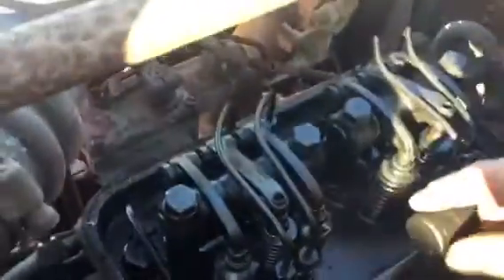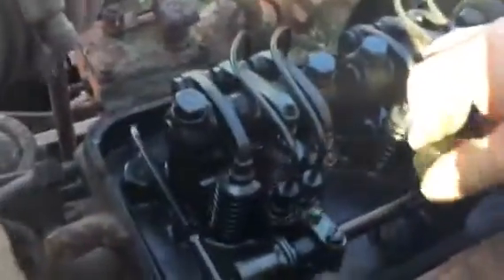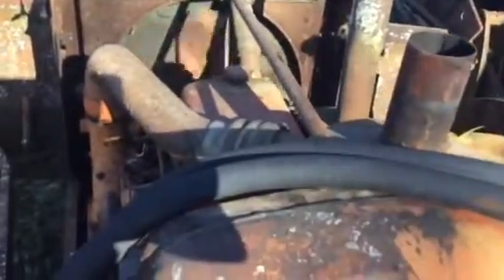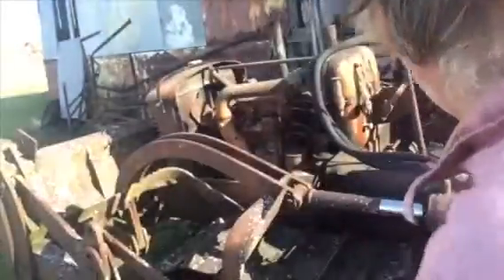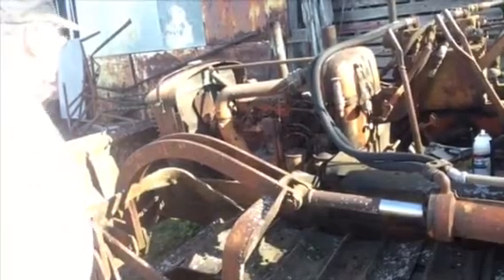New toy Allis HD5 GM2-71 first start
Allis HD5 GM 2-71 first start after 35 years